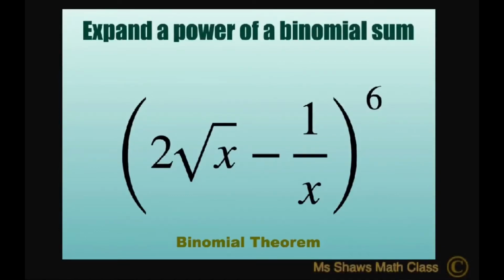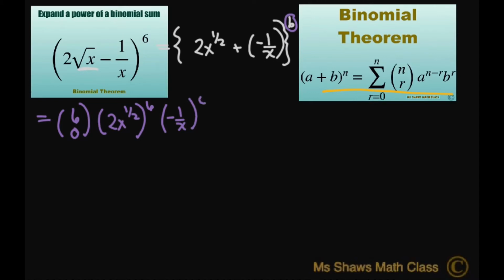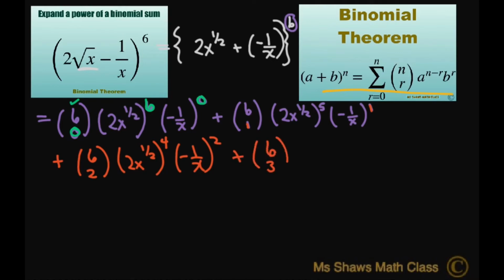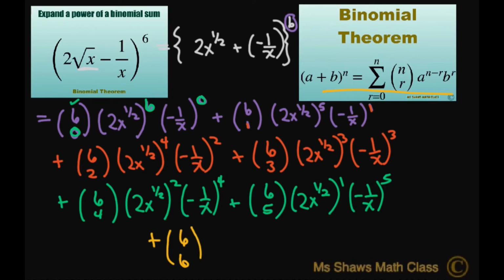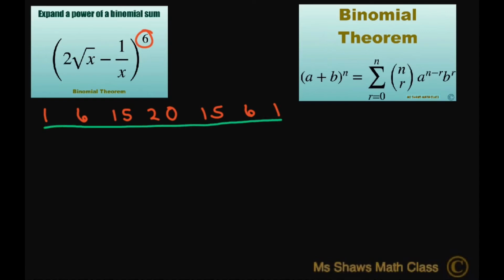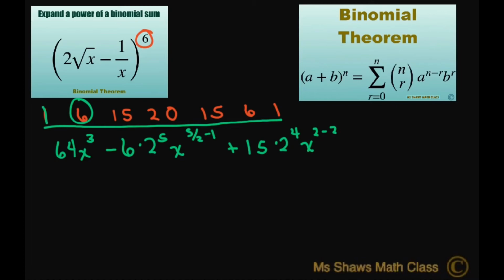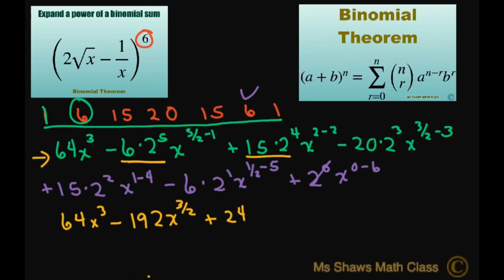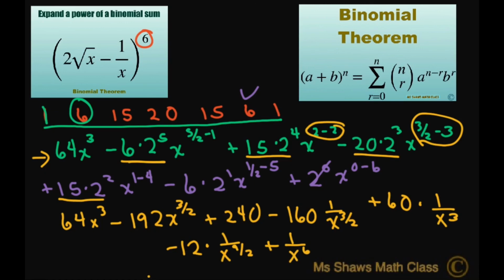Explain a power of binomial sum (2 sqrt(2) -1/x)^6. Binomial Theorem.